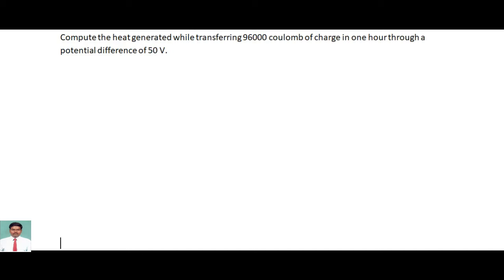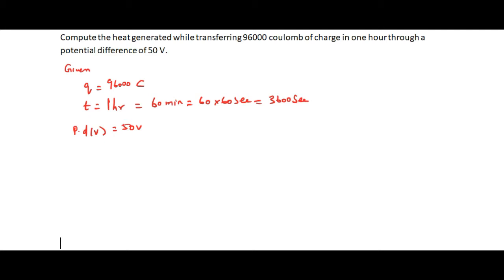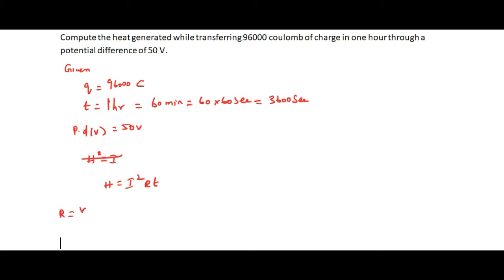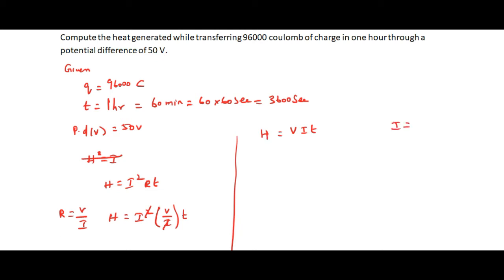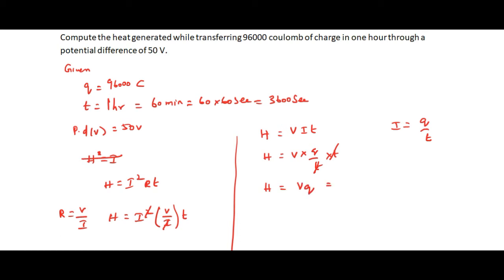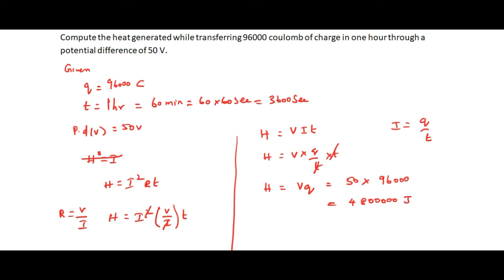Compute the heat generated while transferring 96000 coulomb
Compute the heat generated while transferring 96000 coulomb of charge in one hour through a potential difference of 50 V.